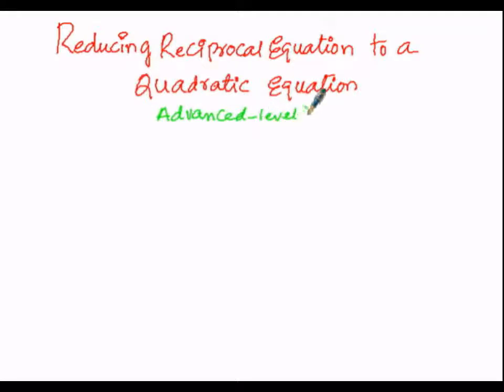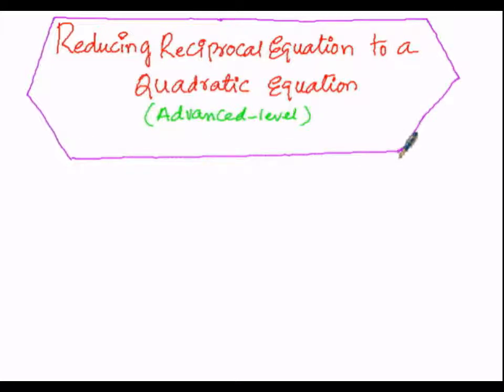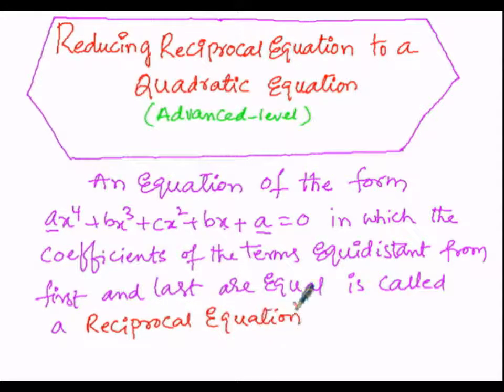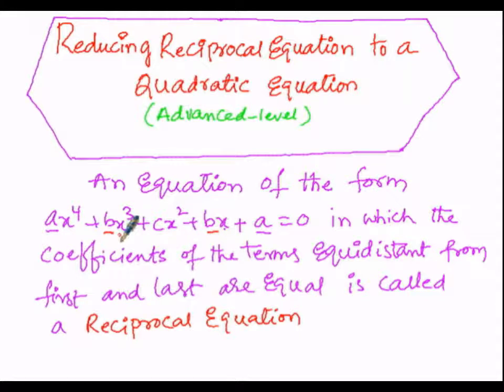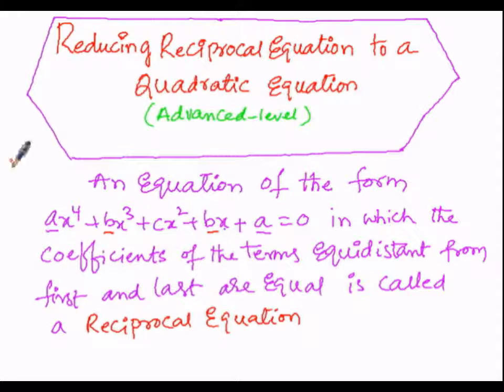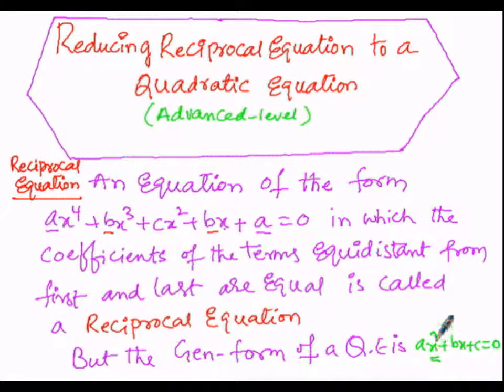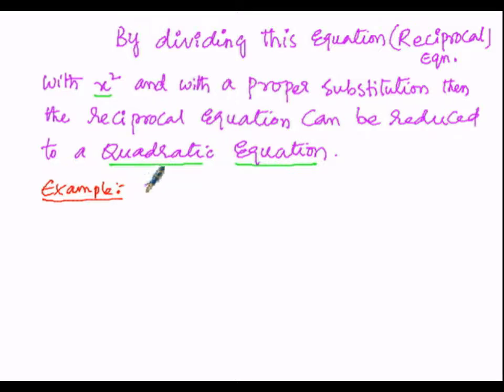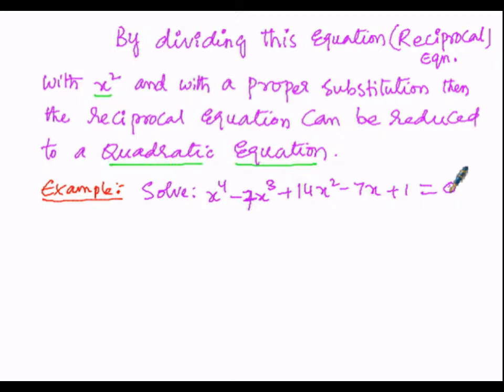Algebra Solving Reduced Reciprocal Equation part1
Algebra Solving Reduced Reciprocal Equation to a Quadratic Form part1

for other parts please click the following links

part2

part3